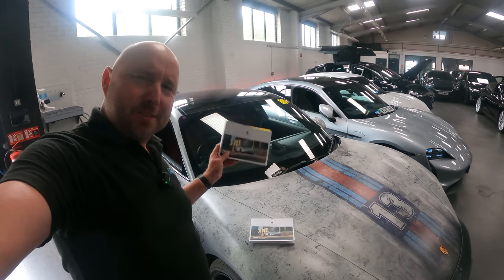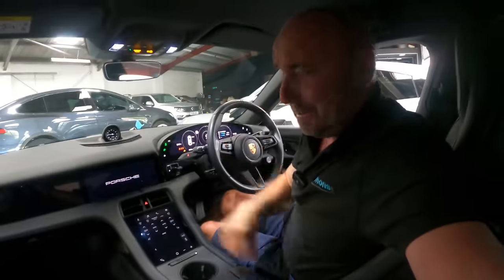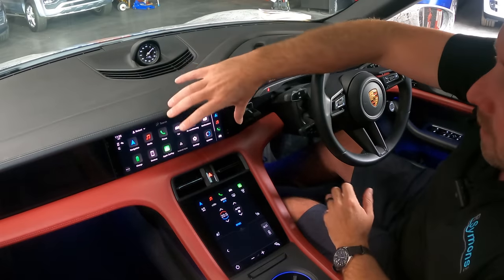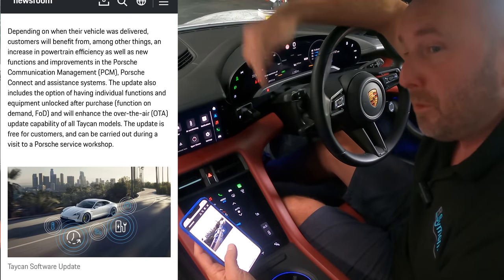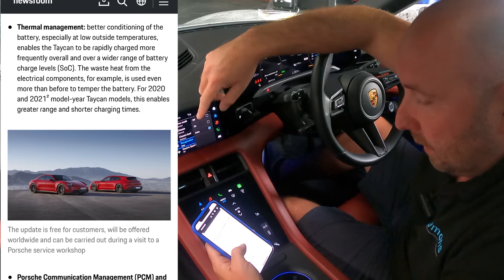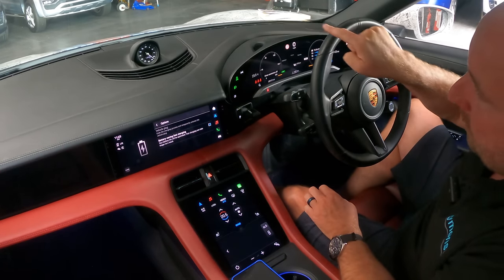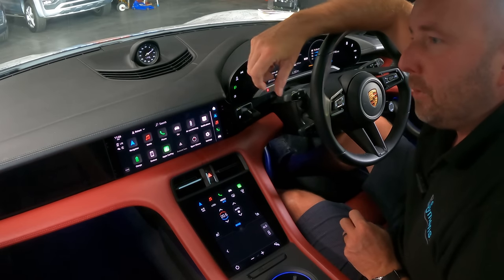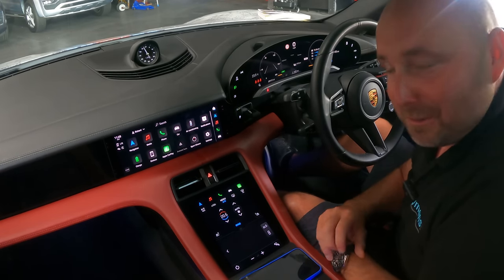2023 Porsche Taycan Software uPdate - and why the old user manual had to be torn up…! 🤔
Porsche have just released a new software update worldwide for more than 75,000 Porsche Taycan which is available now regardless age, engine or body. All varients can be brought up to the status of the 2023 model year.

The car does have to go into a Porsche workshop for this to be completed but it will at least be free of charge. (no pun intended).

In this video i run through some of the updates, focusing on how the PCM display visual have changed with the new revised graphics and what functions they bring.

I would be interested to hear your expeirence and what you think of it.

What future changes do you think should be implemented?

for great gift ideas and art commissions